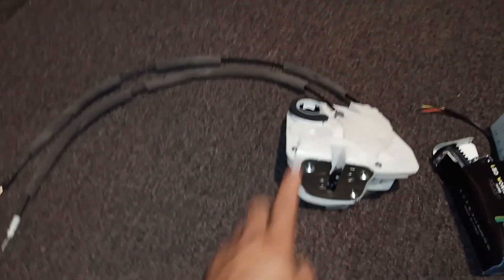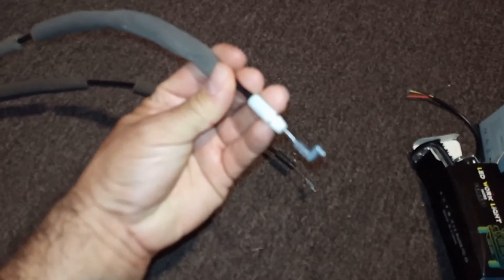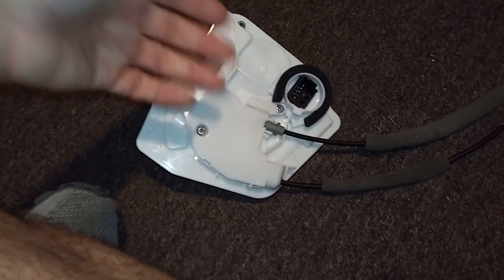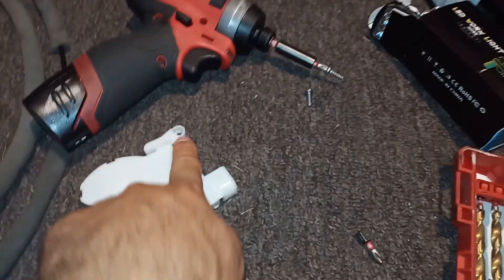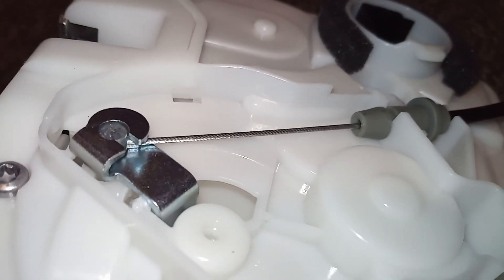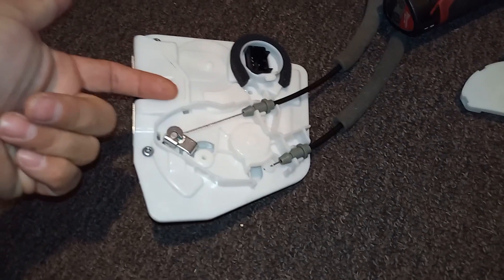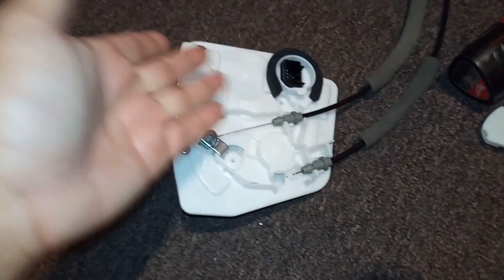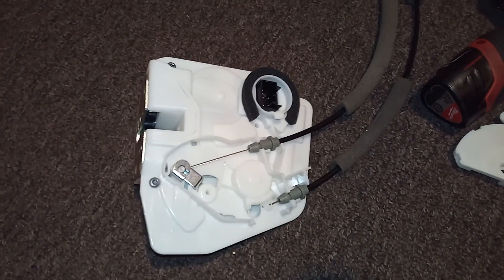2012 Mazda 3 new driver door lock.